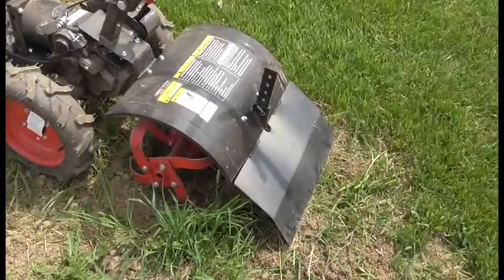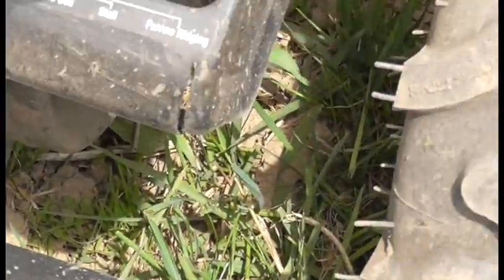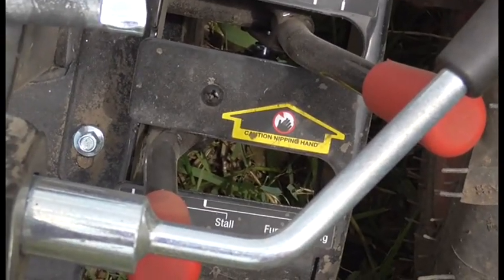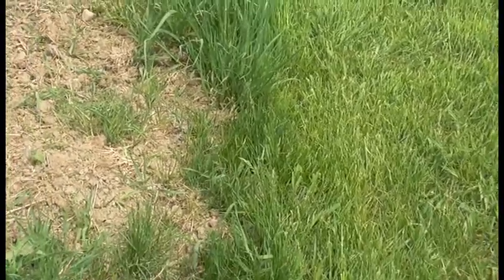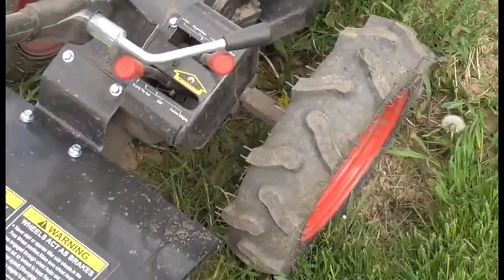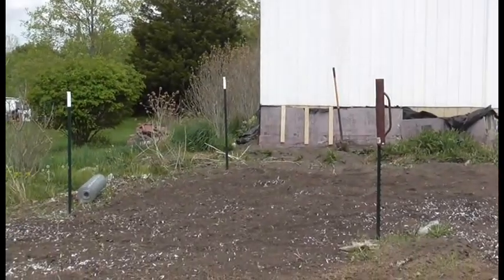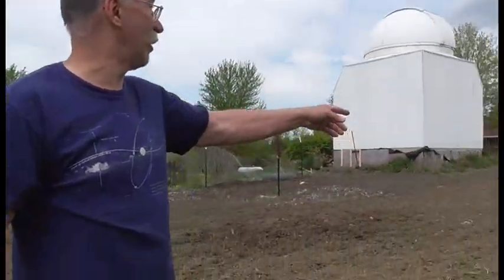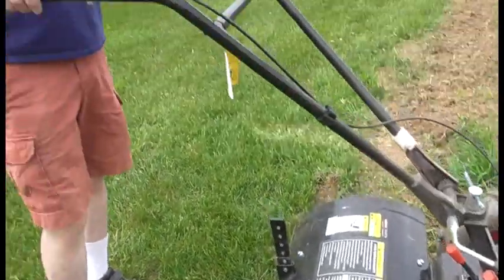Lengend Force tiller digging in untouched clay in over 20 years.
Digging in clay. I know audio is hard to hear. You can see it does a good job. Unworked ground for over twenty years. Very dry no rain in over a week.